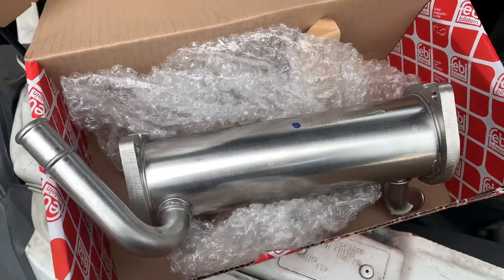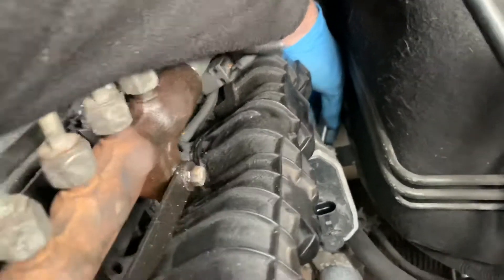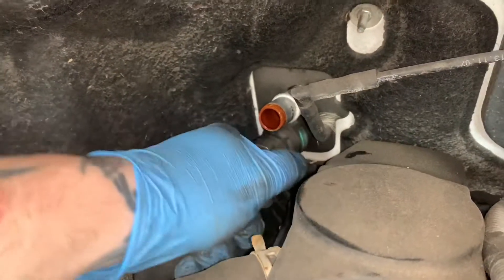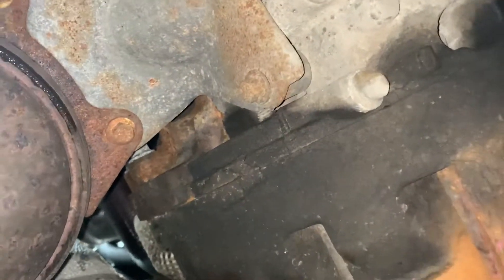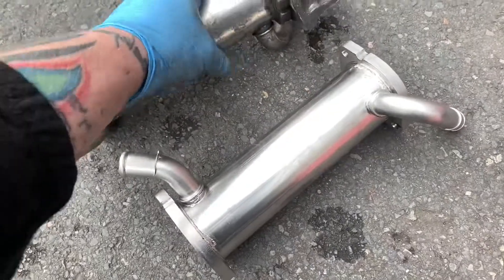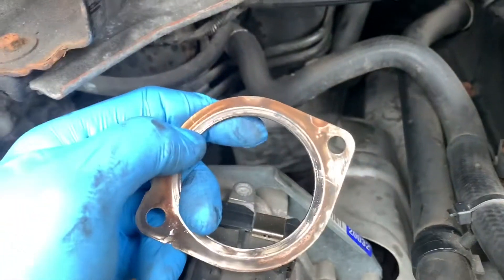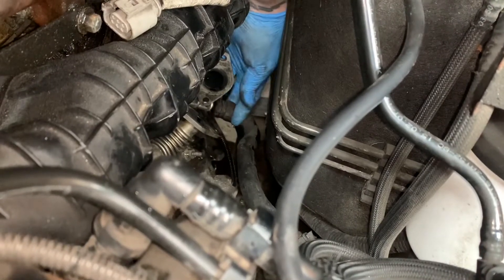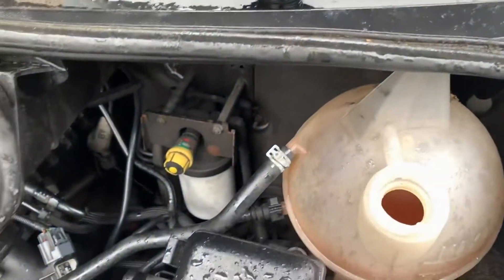Ford Tranist EGR Cooler Replacement, RWD MK7 Transit EGR Valve. Tourneo 200 T350/Ford Ranger 3.2TDCi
2008 Ford Transit MK7 RWD 3.2Tdci 200T350 EGR cooler replacement, EGR valve removal+ fitting + coolant flush.

Ford Transit/Ford Ranger/Ford Tourneo/Ford T Series